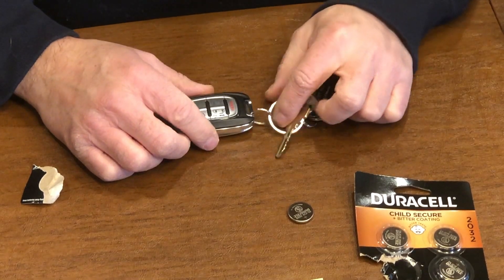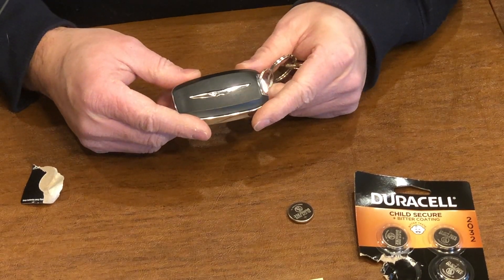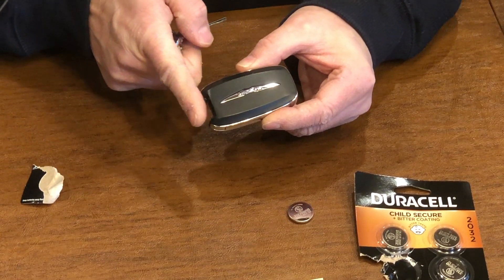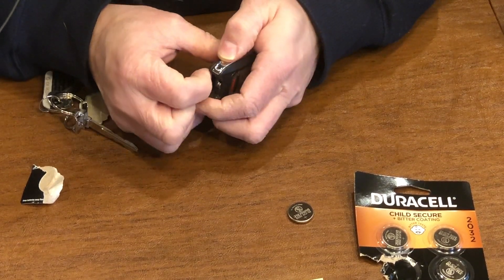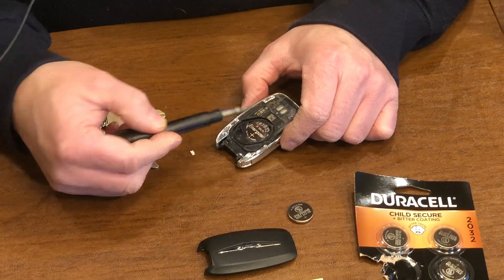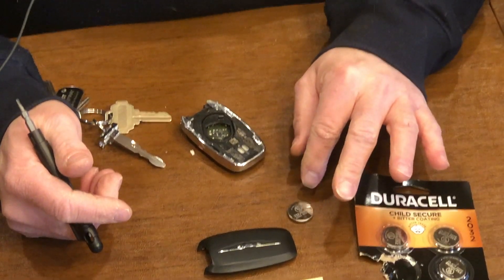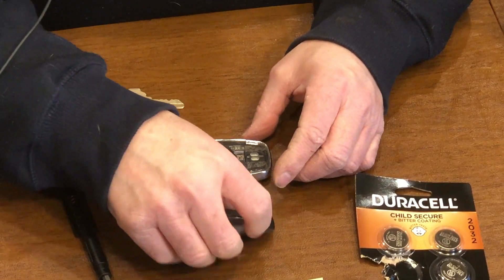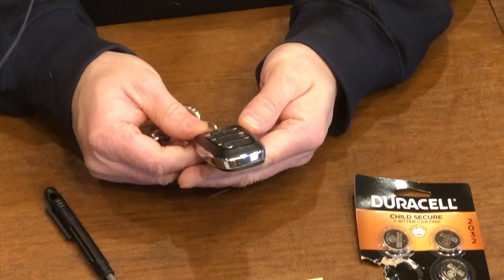Chrysler Pacifica, Dodge or Jeep Key Fob Battery Replacement this one is a Pacifica Hybrid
New Chrysler-FIAT cars share similar key fobs. Pretty much 2014 and newer Jeep, Chrysler, Dodge with multi-function key fobs will be similar. CR-2032 batteries are used.

Another thing to keep in mind is when replacing the key fob in case you lost it. need to specify the valet key because the fob doesn't come with a valet key where your key ring attaches. I learned the hard way...Dealer should be asking and double checking when you place the order.